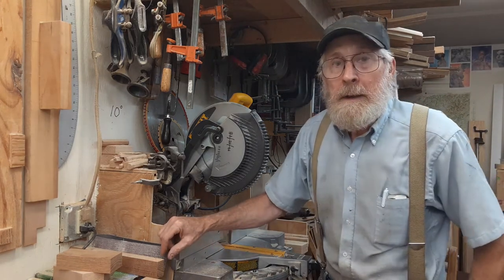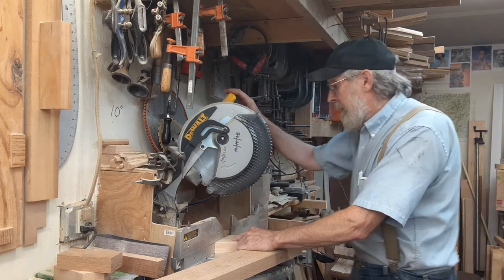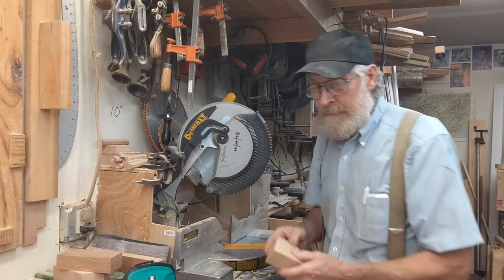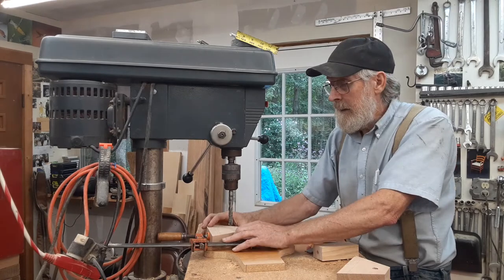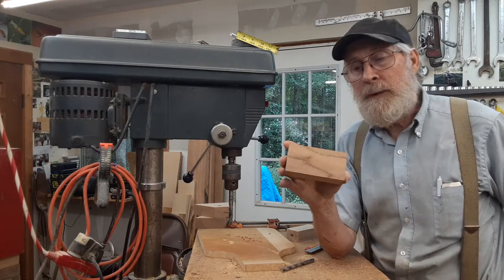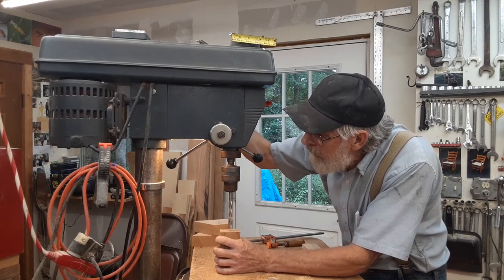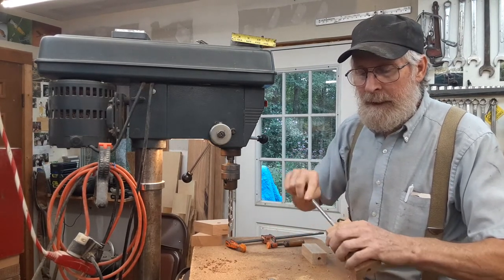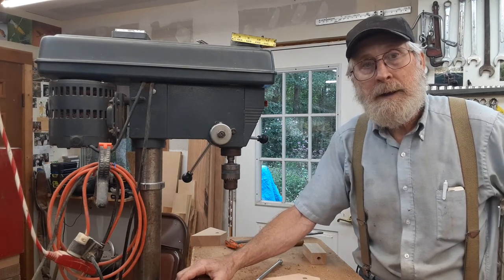How to make a shaving horse episode two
Showing cutting and drilling of pivot and jaw